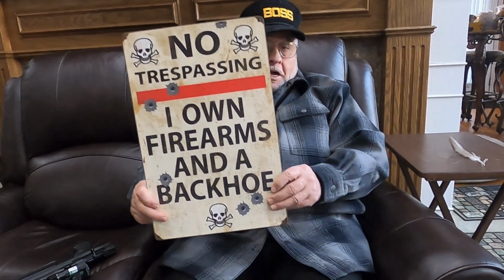Are You a Great Airgunner XI?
Dr. Russ continues to share his personal journey experiences that he believes help make him a better person … and therefore … a better air gunner.  This personal series only totals 11 out of his 110 videos to date in his channel. If you click onto the small circular photo of Dr. Russ … you will access his entire channel.  If you click onto “Playlists” you will find 4 groups of videos that also include Dr. Paula’s reasons for raising AKC Dobermans …  trapping …  and this series of “Are You A Great Airgunner?”